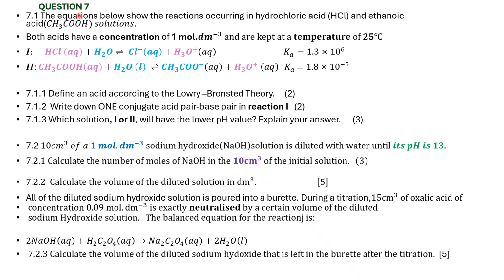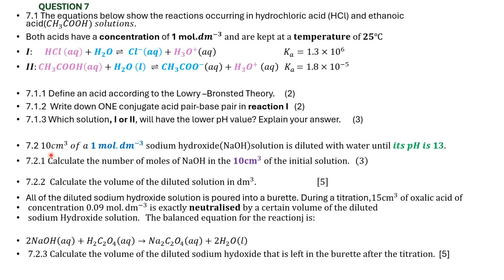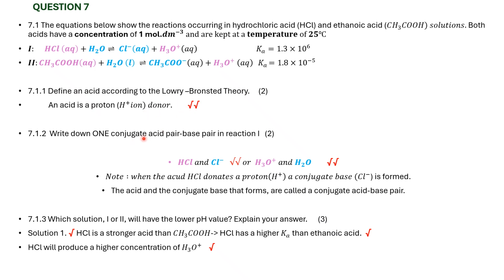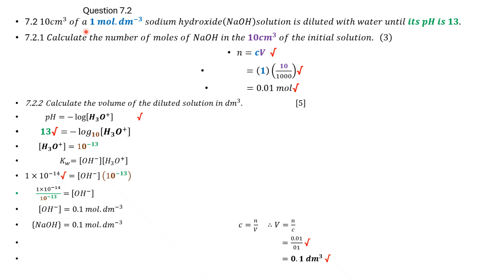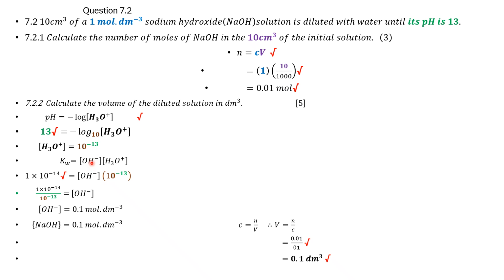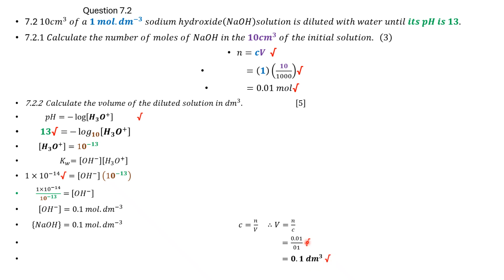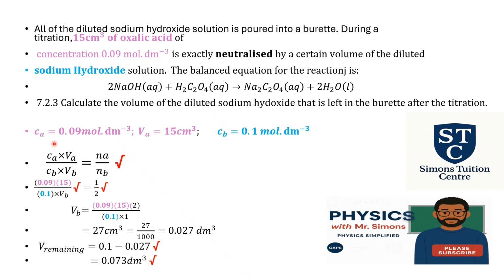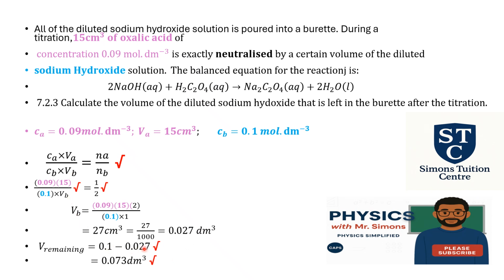7 1 1 Prelim 2022 Easten cape P2